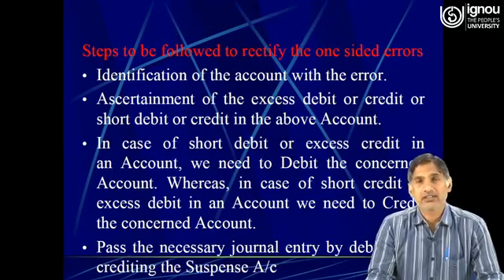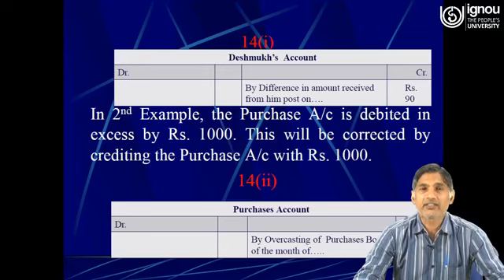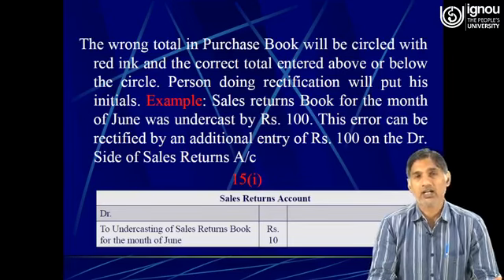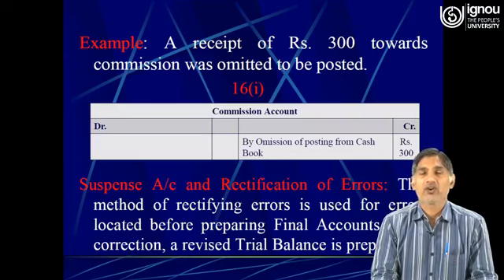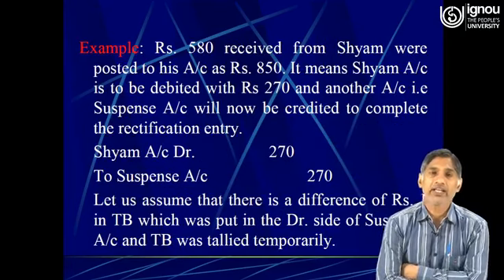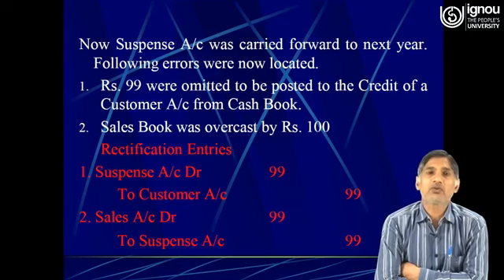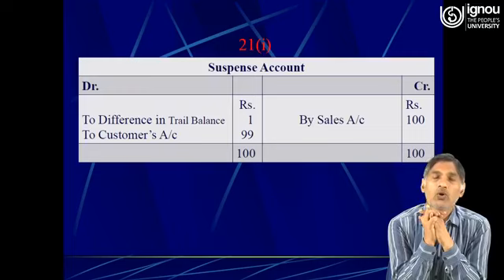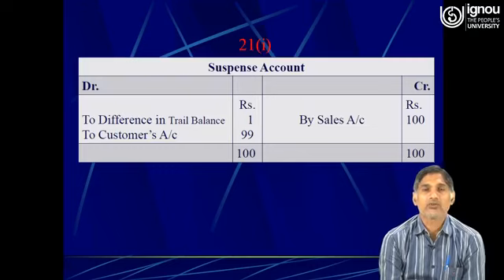IGNOU Live Session on Rectification of Errors Part-2 for B.Com Students (BCOC-131)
Watch Live Session on " Rectification of Errors (Part-2)

Program Code: B.Com

Subject Code: BCOC-131

Lecturer: Prof. Sunil Gupta